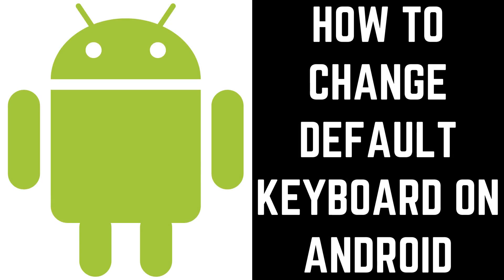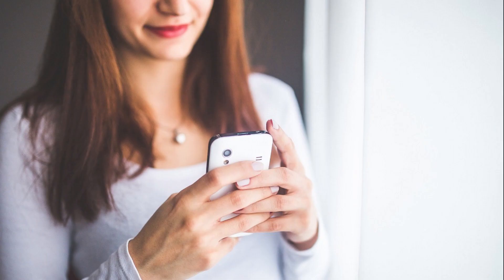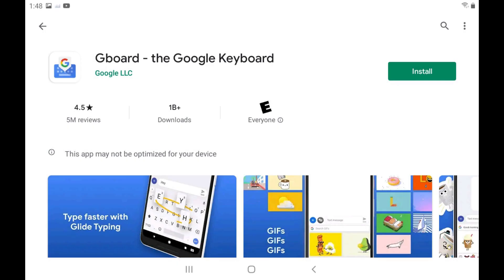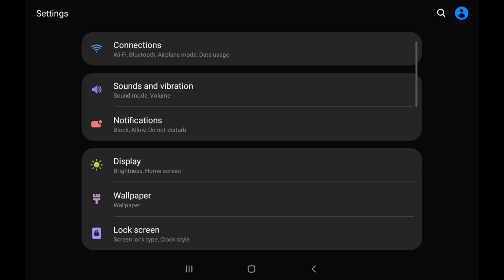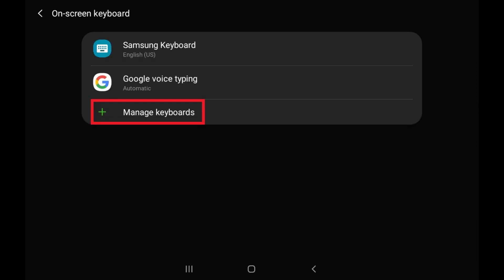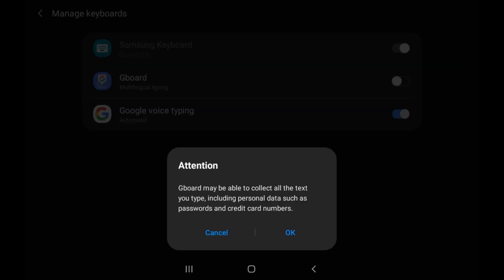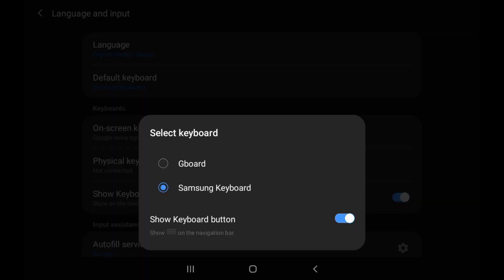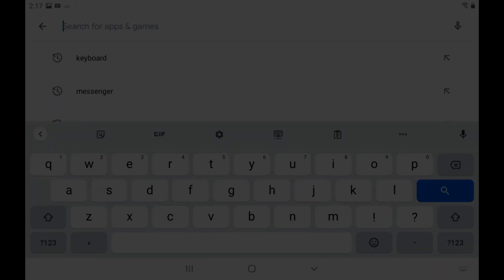How to Change Default Keyboard on Android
In this video I'll show you how to change your default keyboard on an Android device.

Timestamps:
Introduction: 0:00
Steps to Change Default Keyoard on Androids: 0:26

Video Transcript:
If you're frustrated with the default keyboard on your Android device, don't worry, you can change it. You can download and try out different keyboards for your Android device from the Google Play store. In addition to a different keyboard layout, other keyboards may also give you the option to change your keyboard color or theme.

Now let's walk through the steps to change the default keyboard on your Android device.

Step 1. Download the keyboard you want to use from the Google Play store on your Android device. In this example, I'll download Google's Gboard.

Step 2. Swipe up on your Android device's home screen to display the Apps screen, and then tap "Settings." The Settings screen is displayed.

Step 3. Scroll down and tap "General Management," and then tap "Language and Input" on the General Management screen. The Language and Input screen is shown.

Step 4. Tap "On-screen Keyboard" in the Keyboards section, and then tap "Manage Keyboards" on that screen. The keyboard app you installed on your Android device should be displayed in this list.

Step 5. Tap to turn on the toggle associated with the keyboard you installed on your Android device that you want to use. In this example I'll turn on Gboard. A warning may appear that your keyboard may be able to collect the text you type and personal information. Tap "OK" on that warning.

Step 6. Navigate back to the Language and Input screen, and then tap "Default Keyboard." A Select Keyboard window is shown. Choose the keyboard you want to change to use. The window will close and your new keyboard will be shown in the Default Keyboard section.

Now your newly selected keyboard will show up whenever a keyboard is displayed going forward.